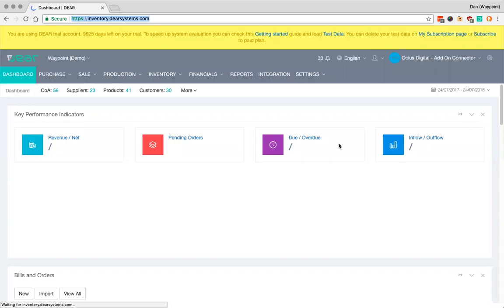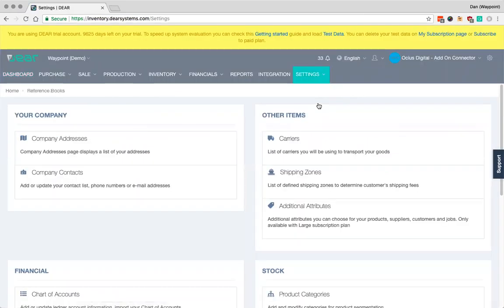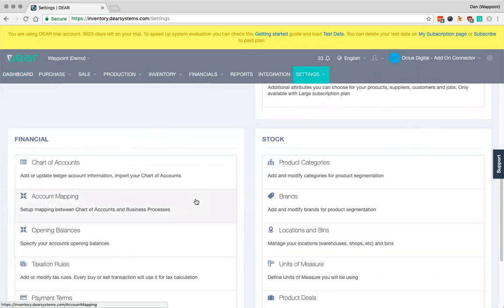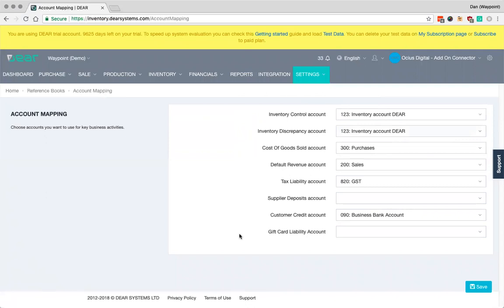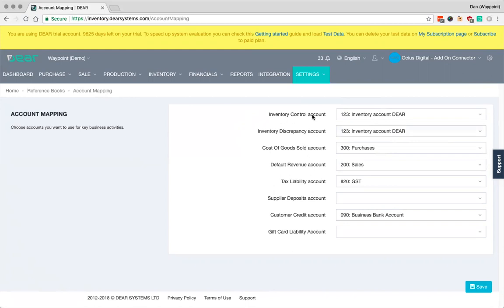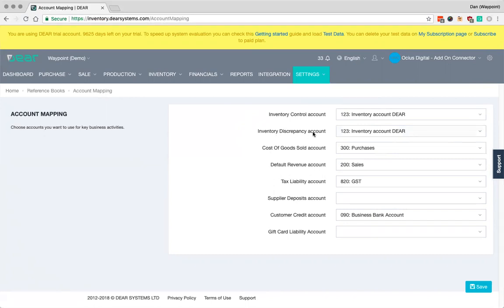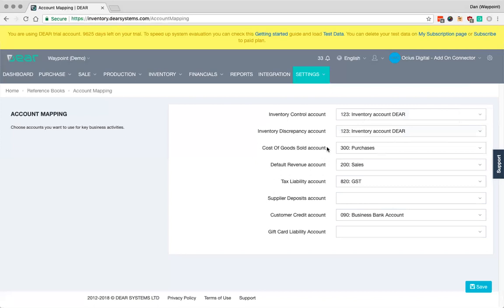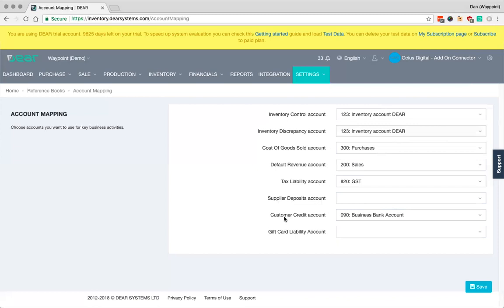DEAR Inventory - Account Mapping